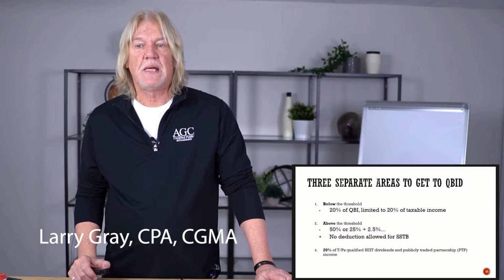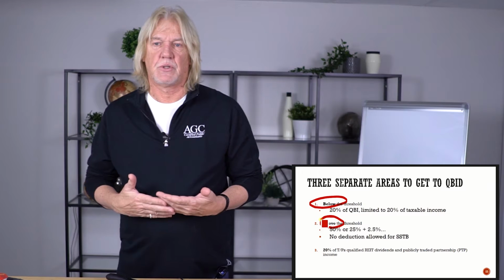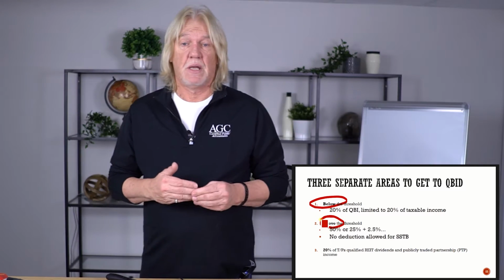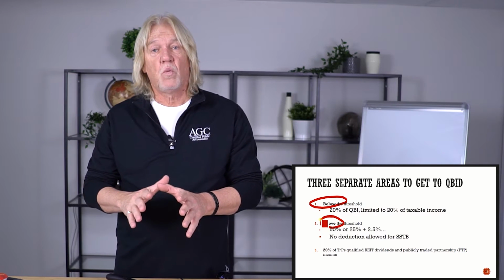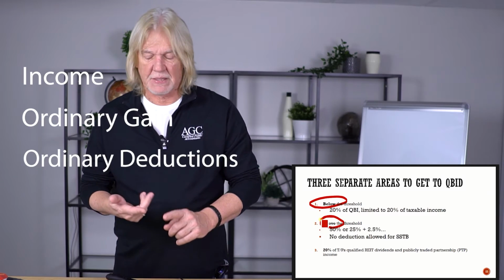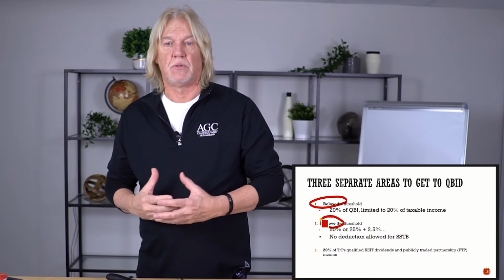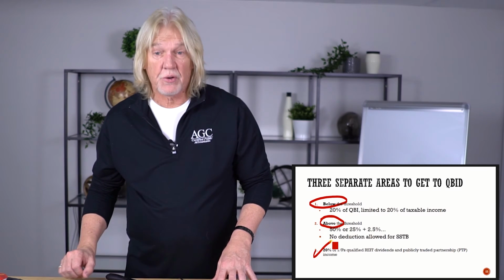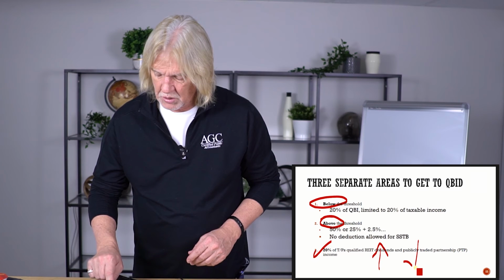Qualified Business Income Deduction: What is the "Threshold" and Three Ways to Calculate it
Larry discusses what the "threshold" means and three separate ways to calculate it for QBI 199A.

AGC Solutions is made up of CPAs and seasoned tax preparers who are here to help with your tax and small business questions. Are you a tax preparer yourself or just one of the millions who need help navigating their own tax returns? We've got you covered!